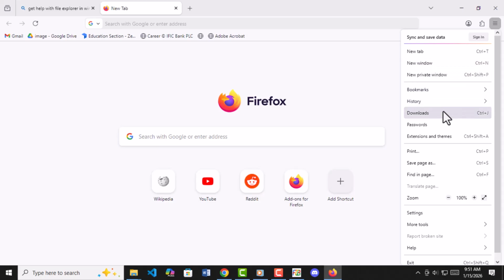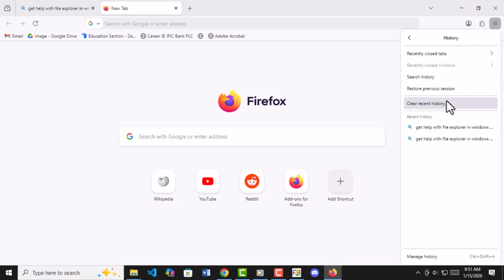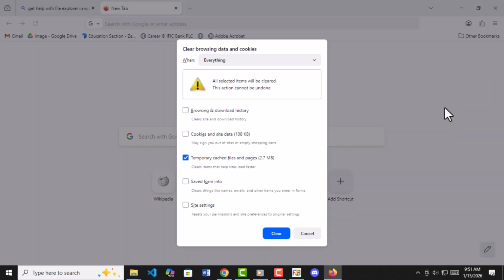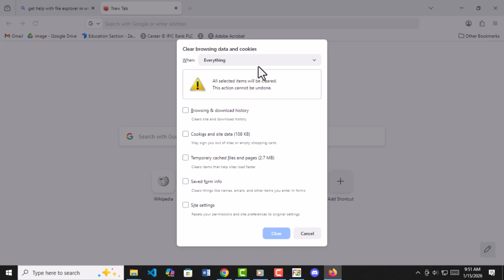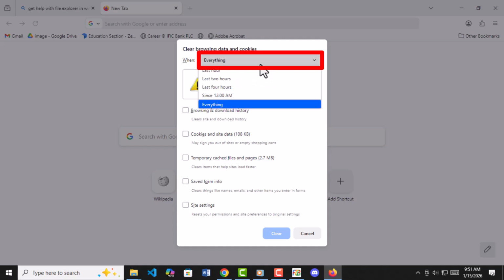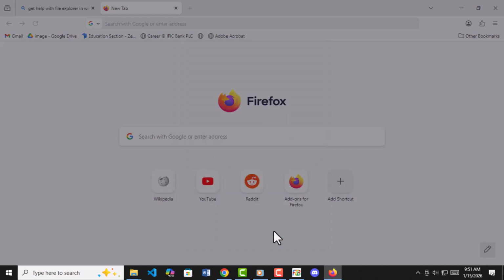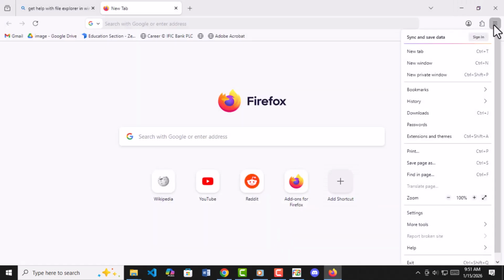How To Delete Browser History in Mozilla Firefox (Clear Browsing Data)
Learn how to delete browser history in Mozilla Firefox with this simple step-by-step tutorial. We'll show you exactly where to find the history menu and the clear recent history option. This guide ensures you can clear your entire browsing activity to protect your privacy. By following these steps, you can remove all traces of your downloads and visited websites. This Firefox tutorial makes managing your browser data quick and easy for everyone.

⏱️ -- TIMESTAMPS --
0:00 - Introduction to Deleting Firefox History
0:14 - Step 1: Open Firefox and Click the Menu Button
0:25 - Step 2: Click "History" from the Menu
0:30 - Step 3: Select "Clear Recent History"
0:38 - Step 4: Choose "Everything" from Time Range
0:46 - Step 5: Check History Options and Click "Clear"